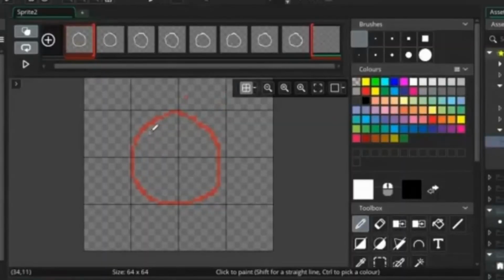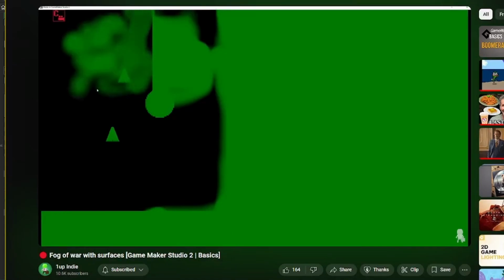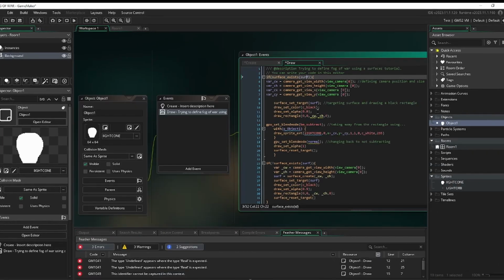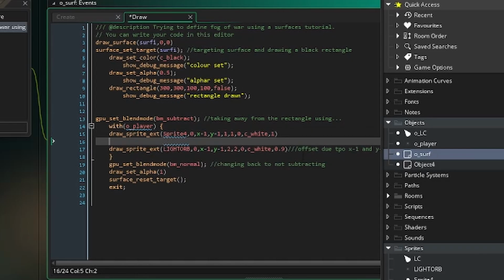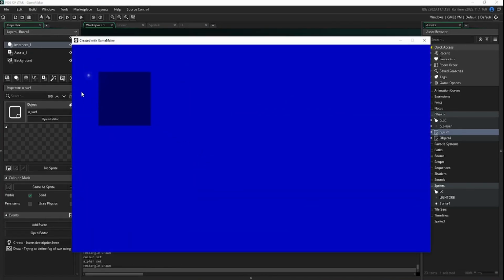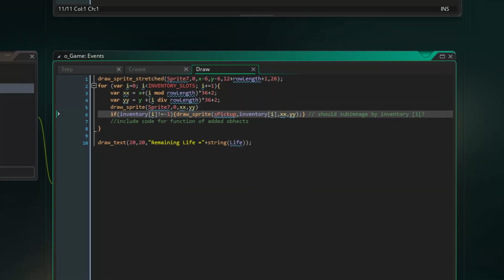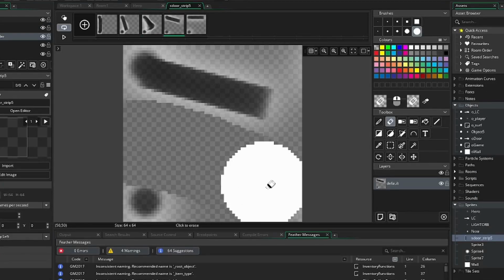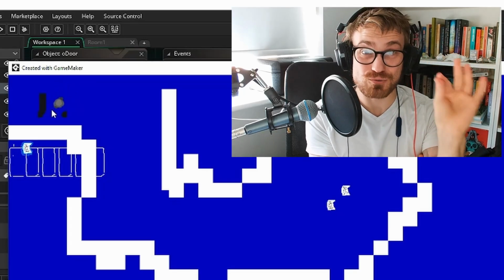My First 10 Hours of Game Dev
I tried out Gamemaker to try to learn how to make games and wanted to see how far I could get in 10 hours... The first step is the hardest, so let's see how far I got, eh?

Creative Commons music:
25th Hour and Vivaldi Winter by Schlatt and Lud's Music Emporium
Old School Runescape Soundtrack - Title Fight